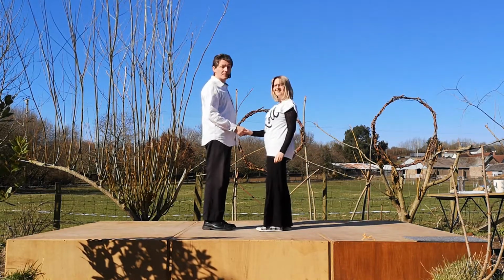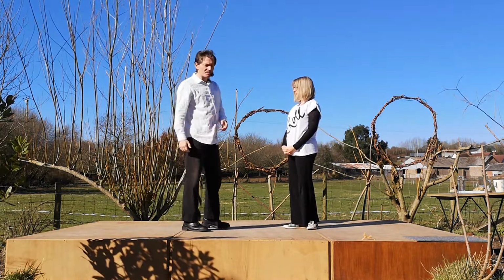Intermediate Modern Jive - Sway Cross Walk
An Intermediate Modern Jive Clip showing how to do the Sway Cross Walk, it will be useful if you already know how to do an ordinary Sway.

Put together during coronavirus lockdown to help keep the dancers entertained whilst dances and classes cannot run.